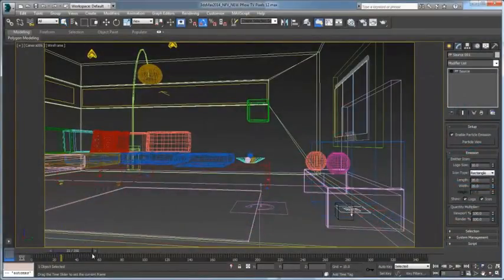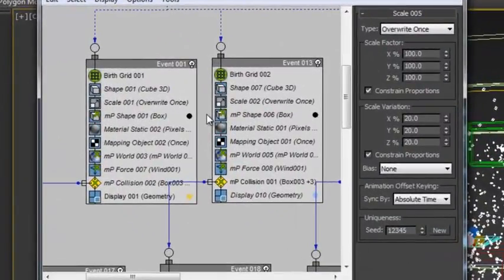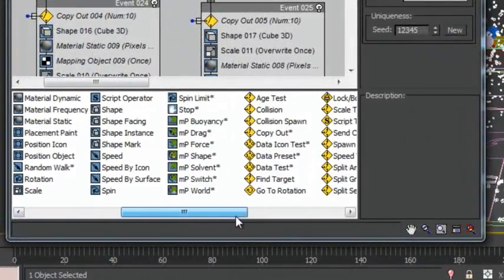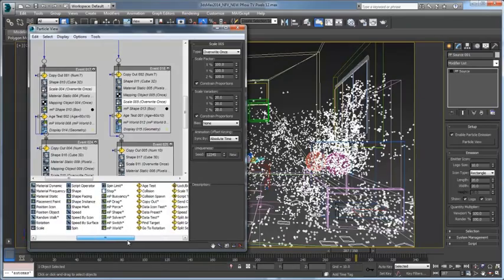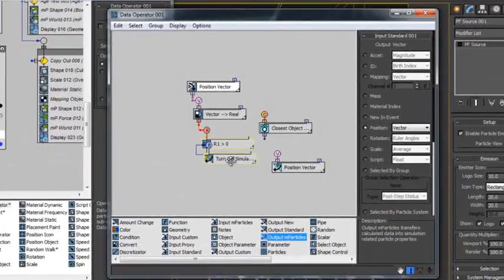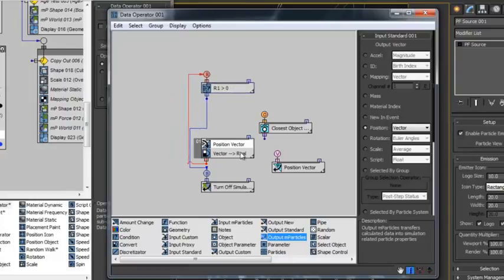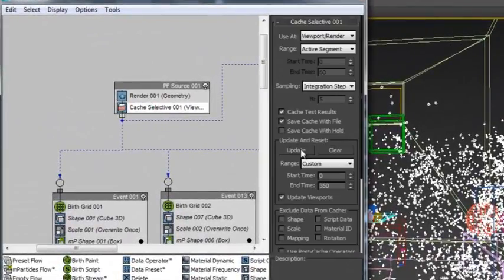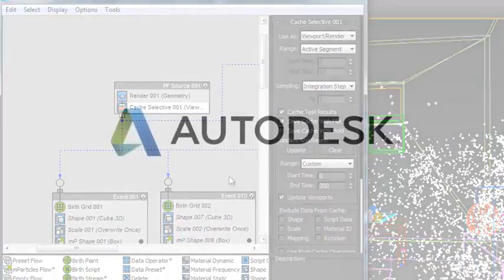Autodesk 3DS MAX - Augmented particle flow system video.